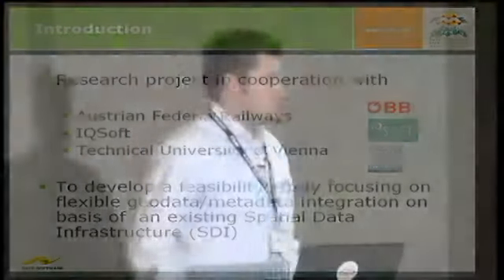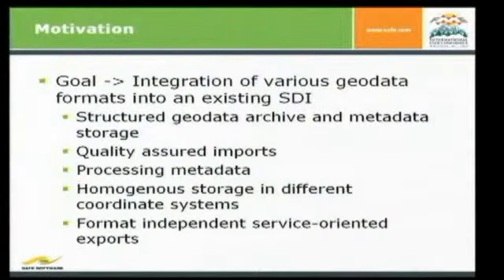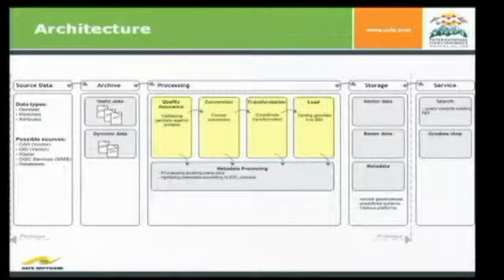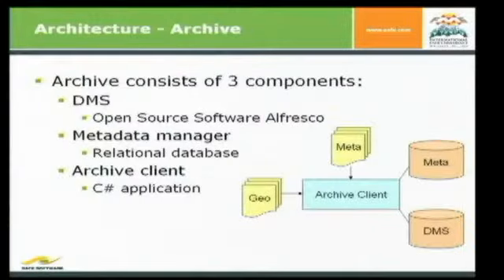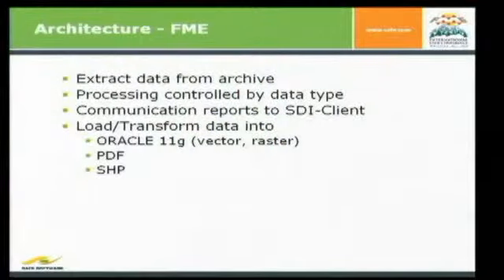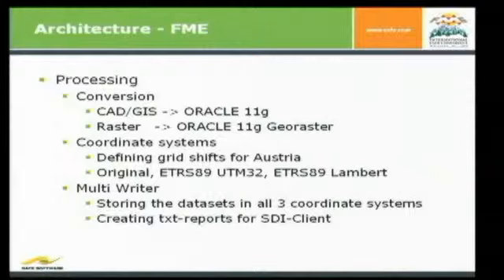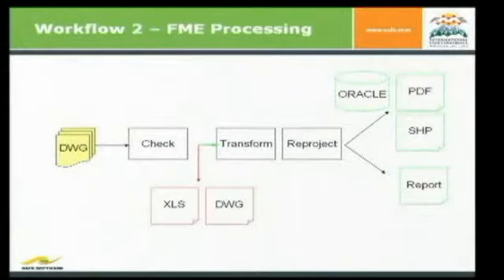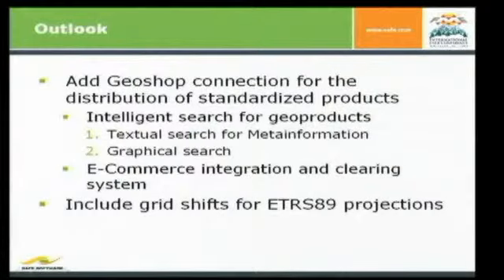What About Metadata? An FME Server Based Approach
Watch how axmann geoinformation is using FME Server to drive a system that integrates vector and raster data along with its metadata into a high quality, centralized database that meets their spatial data infrastructure (SDI) initiative's requirements.